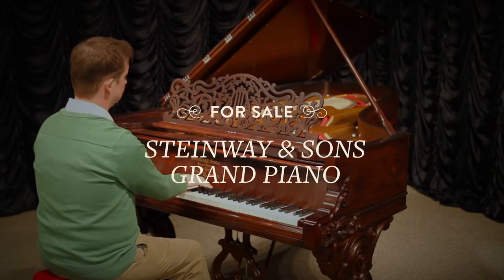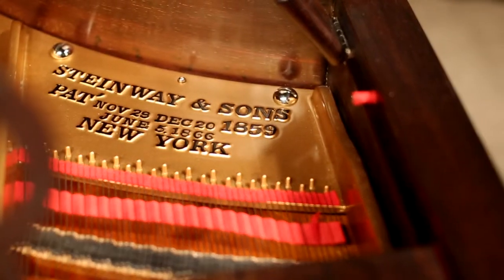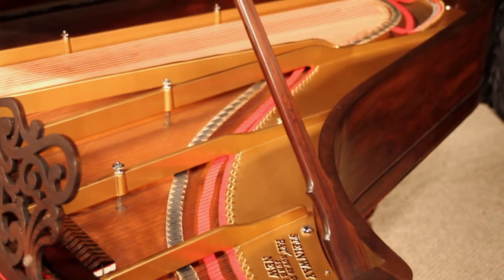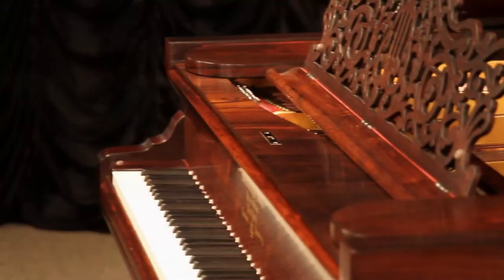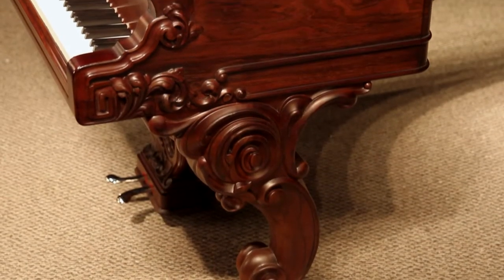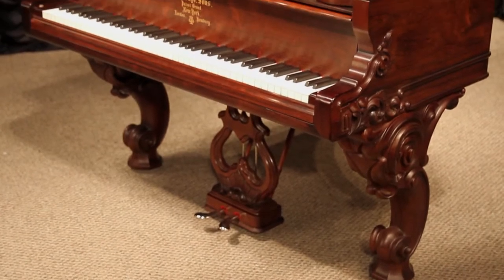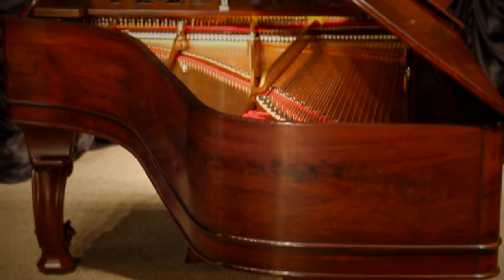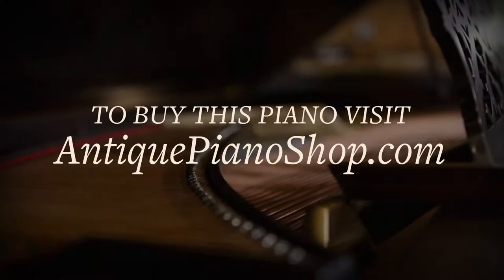Steinway & Sons Rococo Style 1 Victorian Concert Grand Piano in Satin Finish